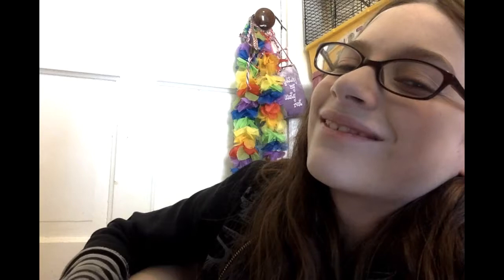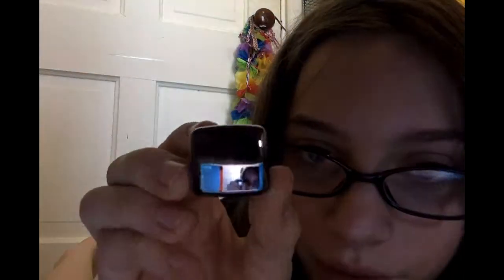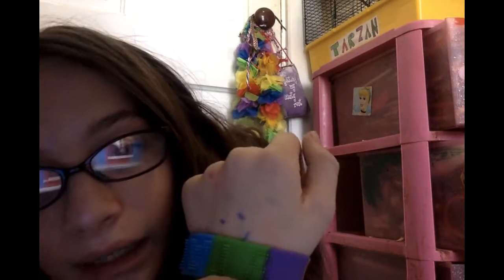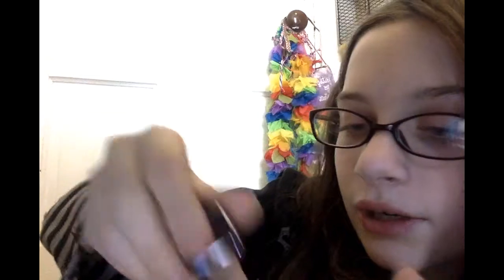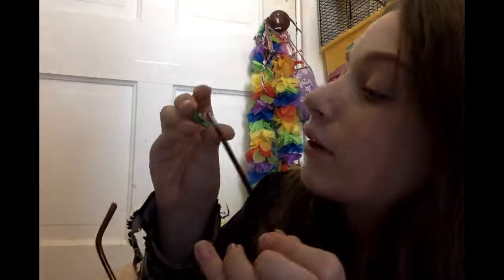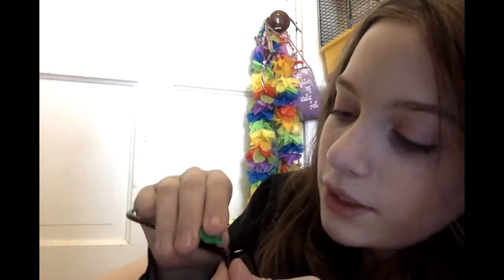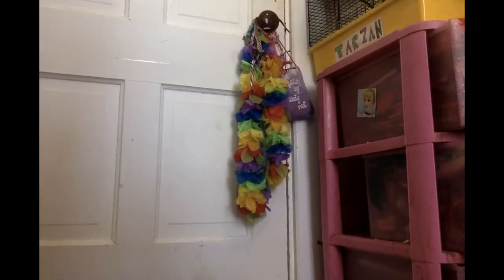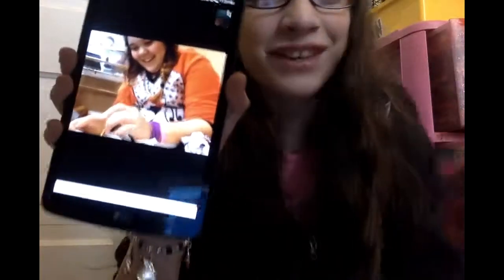Jewelry grab bag~Review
This video was made on christmas :)